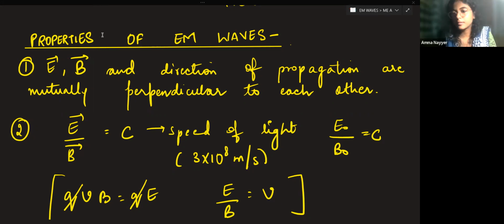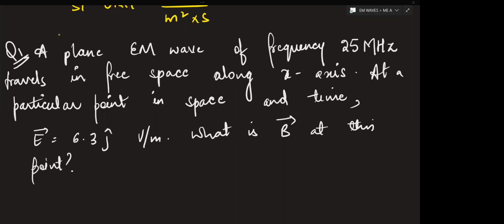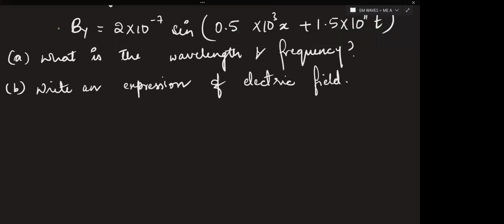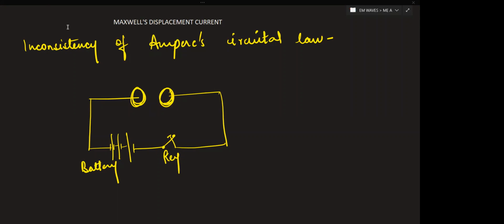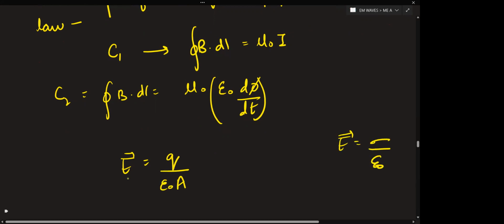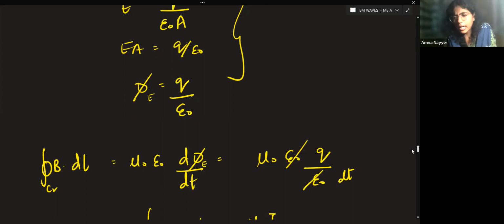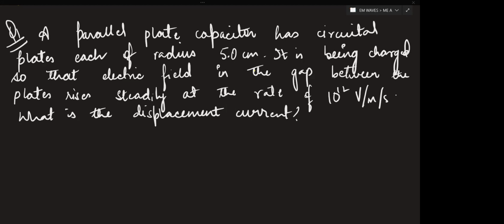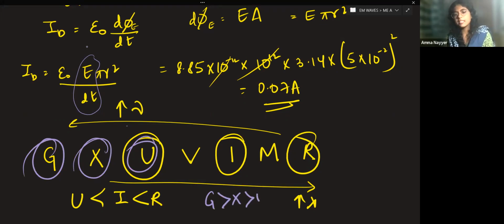Learnivio | Displacement Current | Electromagnetic Waves | Lect 2 | 12th MEA | 14-09-2022